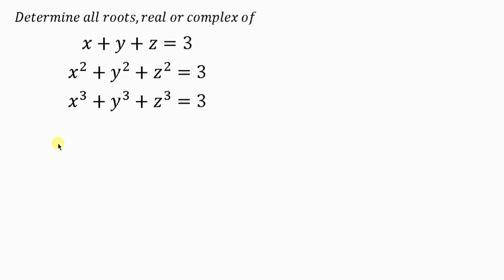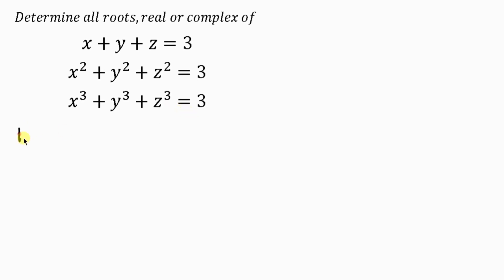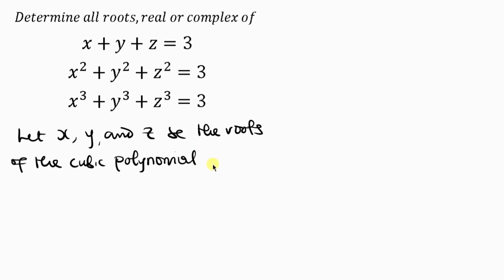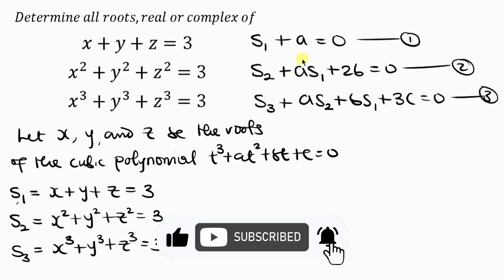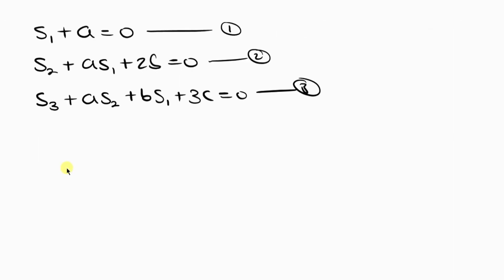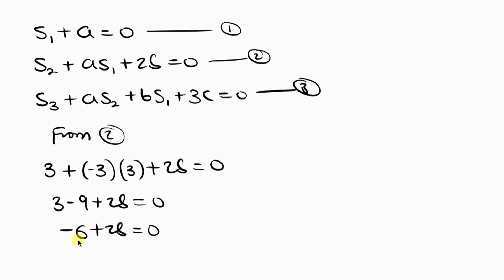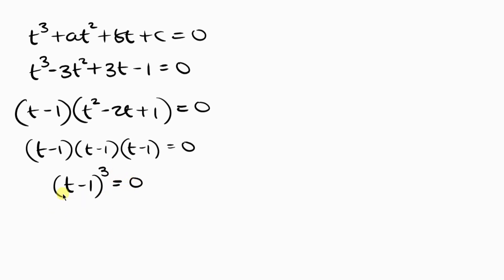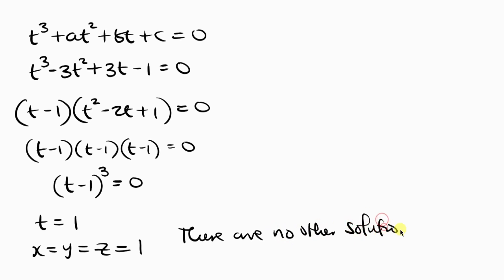International Maths Olympiad Problem | Solve for x,y, and z | Algebra